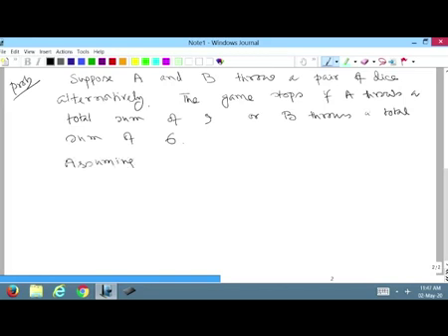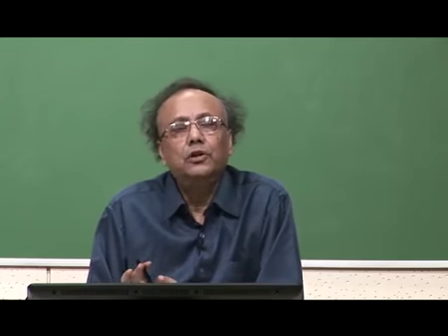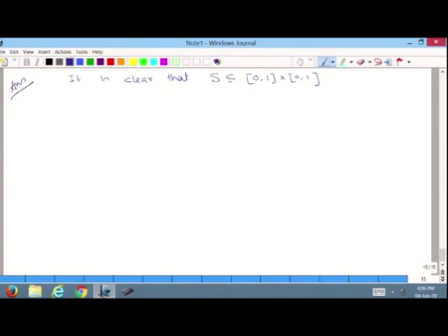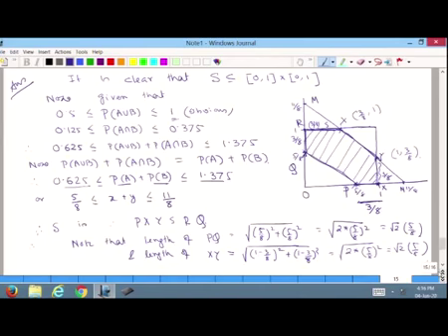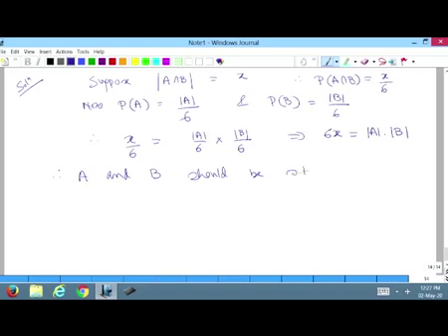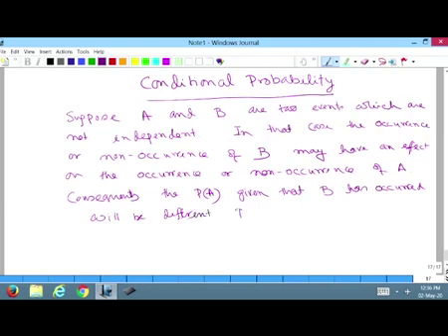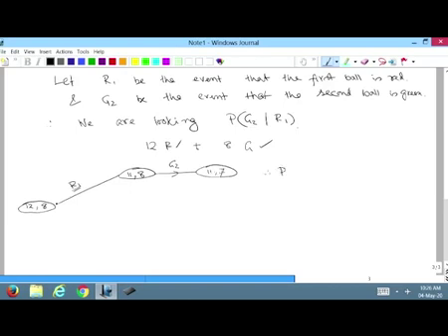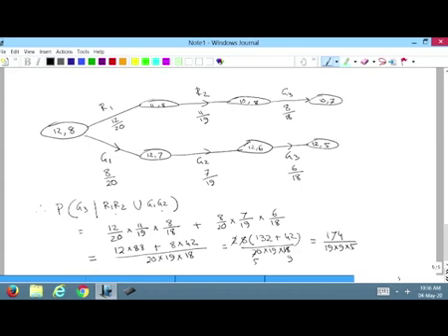Mathematics Class 12 Unit 13 Chapter 14 Probability L 4/6